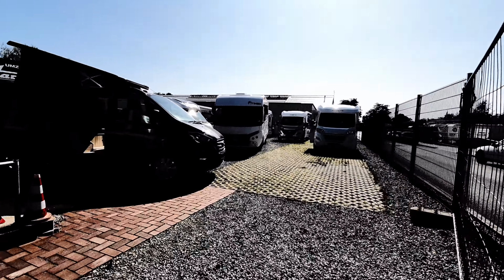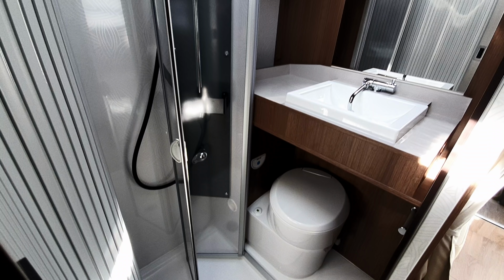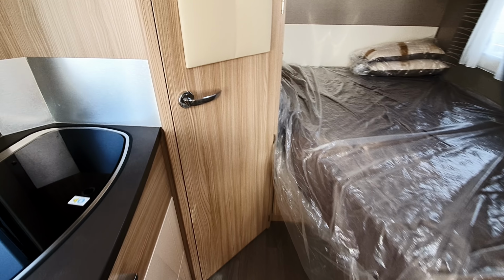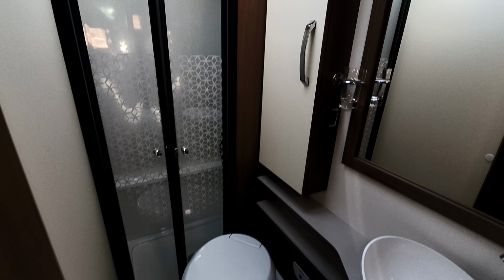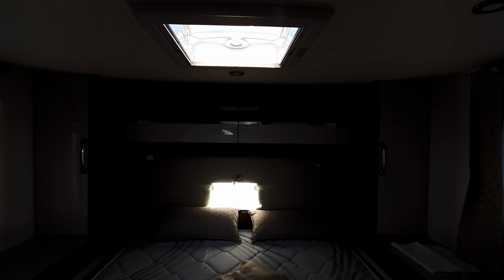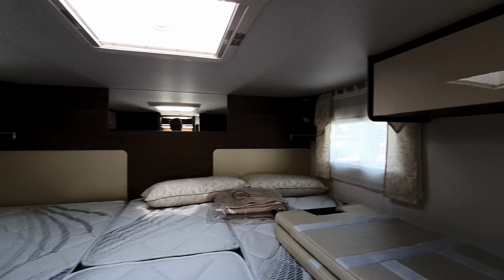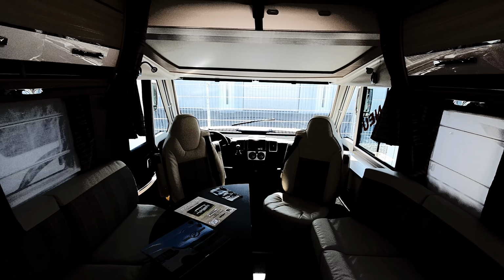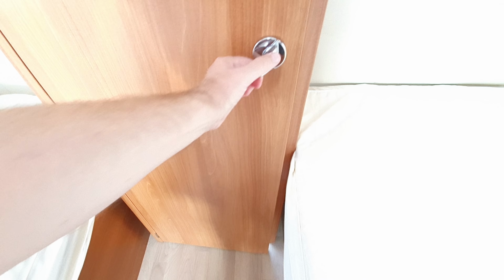2021 range of attractive French motorhomes from Fleurette - Florium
Fleurette - Florium has a small range of six motorhomes with a very particular look to its interior design.  You  can see three vehicles in this collection here, the Baxter, Magister and Wincester.  Fleurette was founded in 1967 and Florium in 2010.

This was filmed at the Hartmann dealership at Lünen, north of Dortmund.